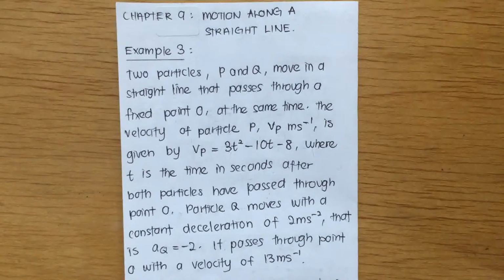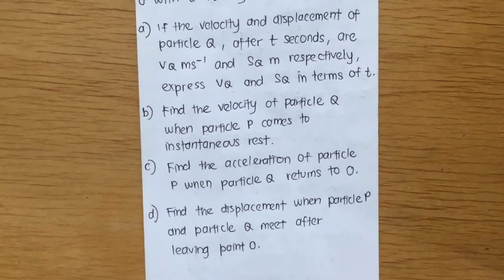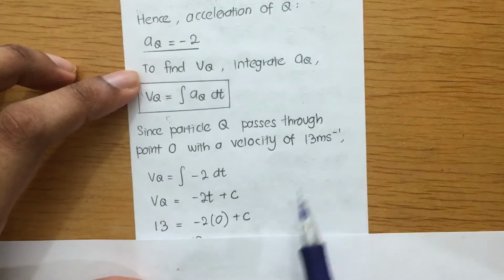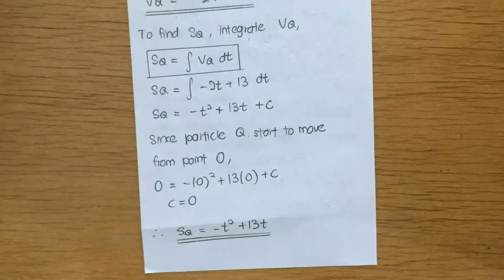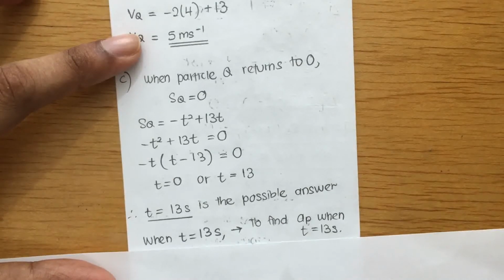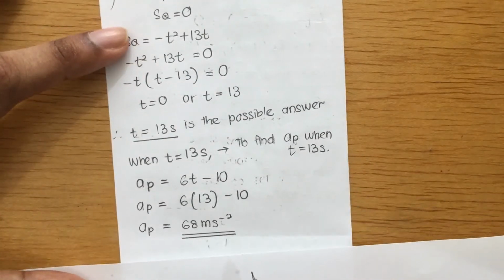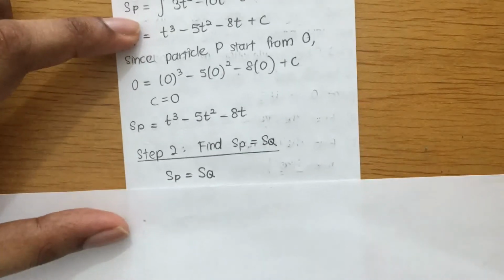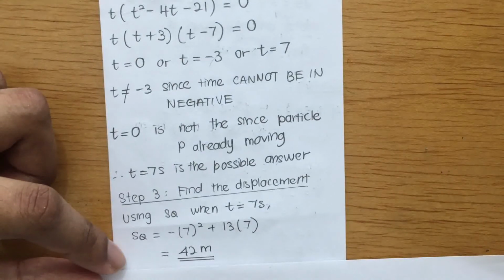How to Solve Motion Along a Straight Line Add Maths Long Question SPM Example 3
How to Solve Motion Along a Straight Line Long Question Add Maths SPM Example 3

This video shows a clear explanation on how to solve an motion along a straight line problem. This is the third example motion along a straight line long question. Any doubts or feedback feel free to put down in the comment section below.